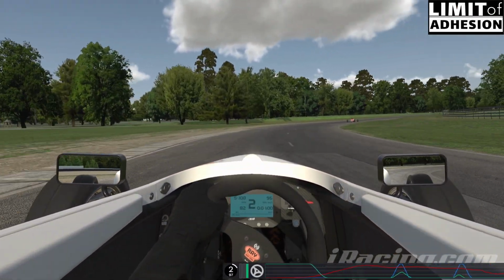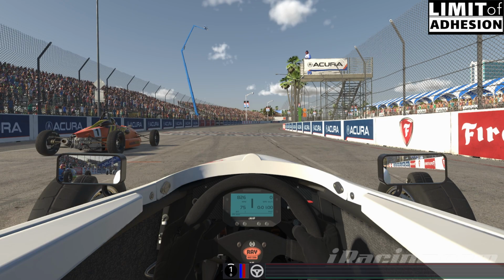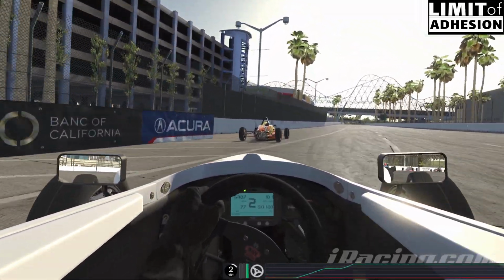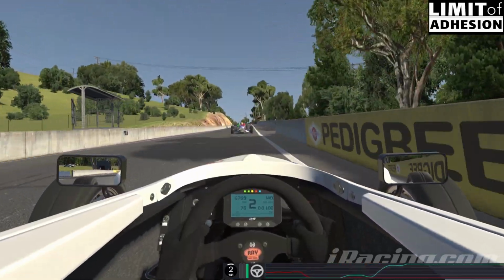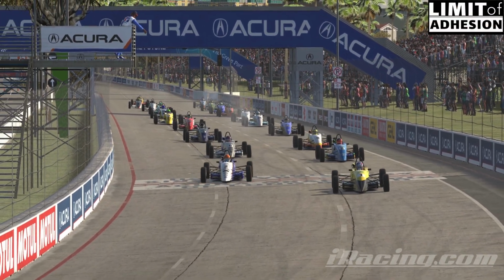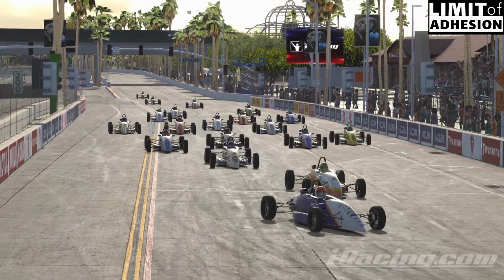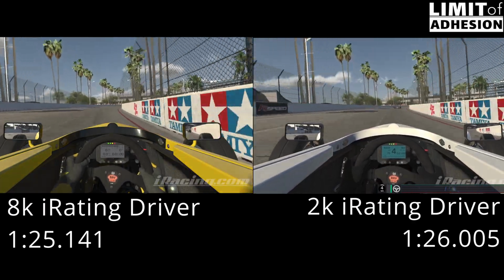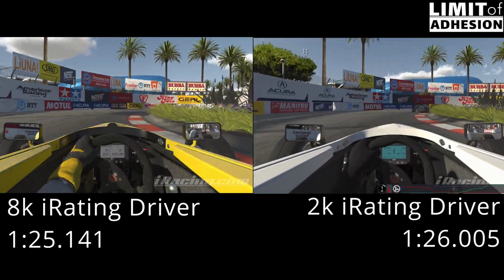iRacing - How to be fast in the Ray Formula Ford 1600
In another of our Six Tips series, Gareth  tells you what he has learned in his adventures in the Ray Formula Ford 1600.

We have a Twitter!

- Race and Sport Opening by LuckyBlackCat